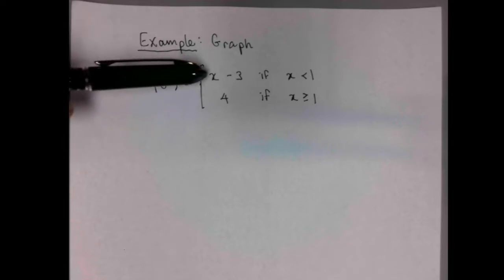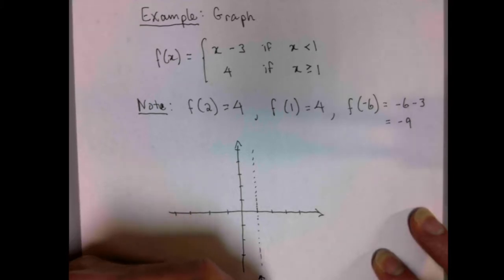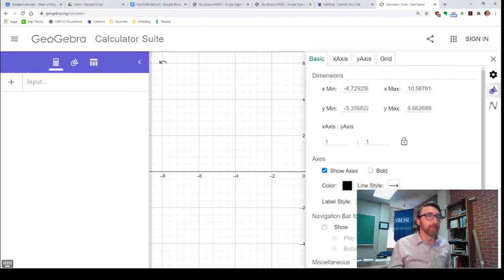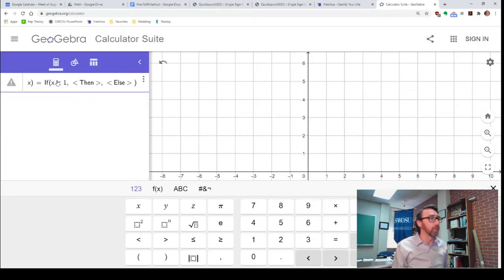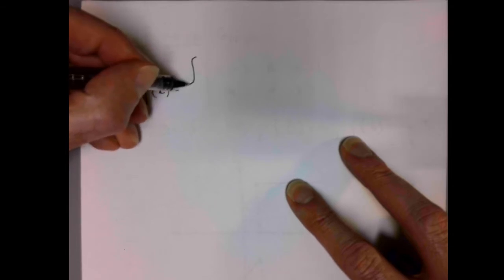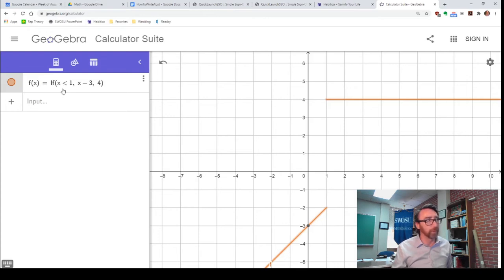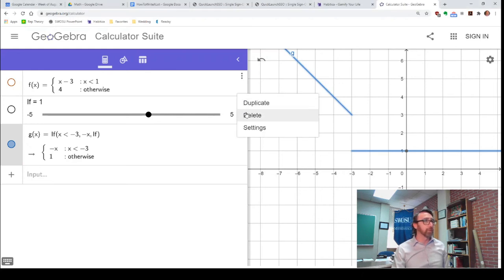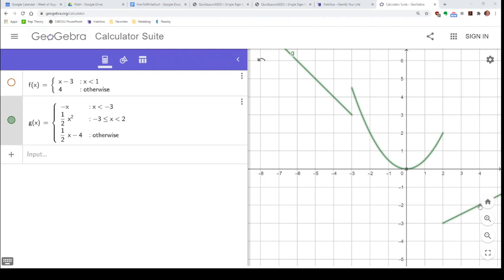Piece-wise Functions in GeoGebra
We show how to graph piece-wise defined functions using GeoGebra.